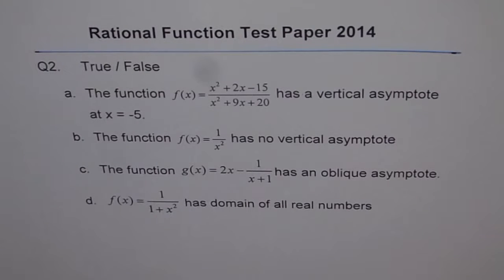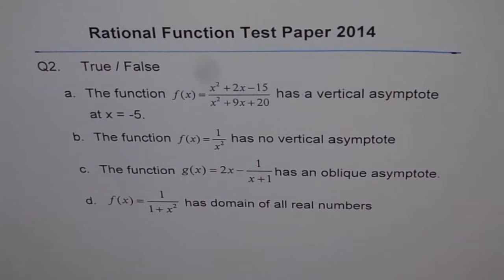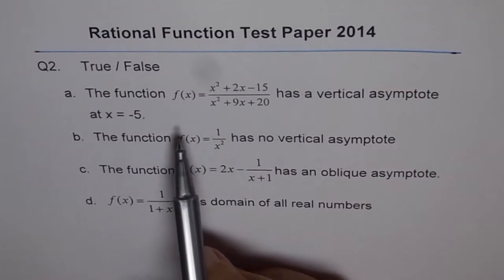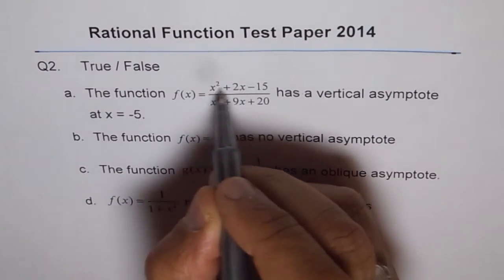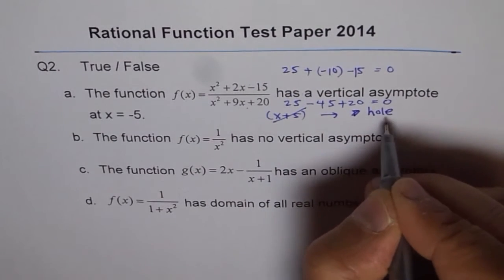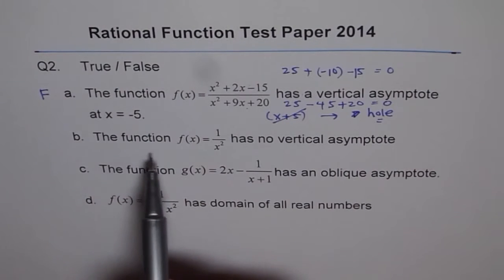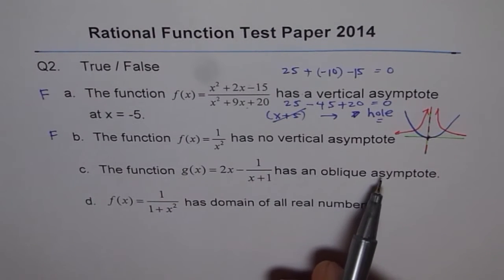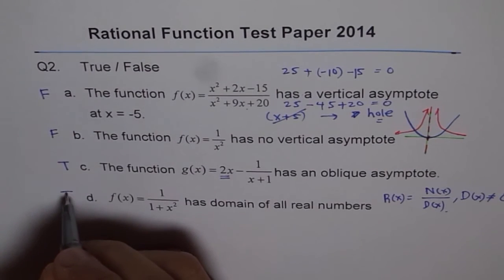Rational Function Asymptotes Test Q2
How to answer the questions in least time.